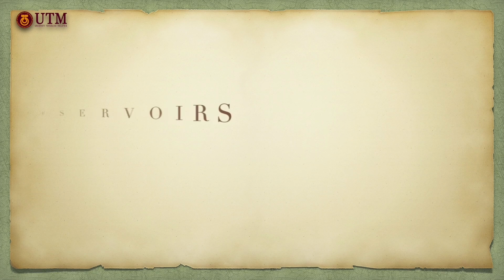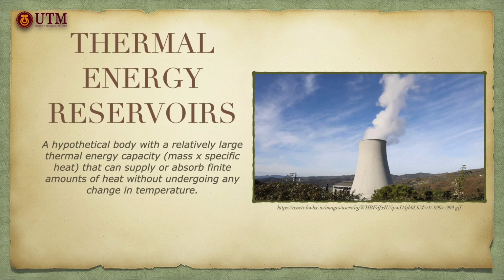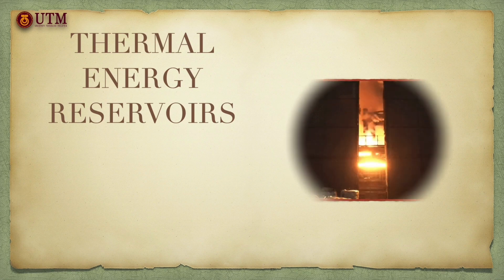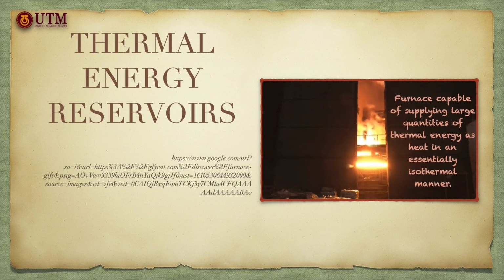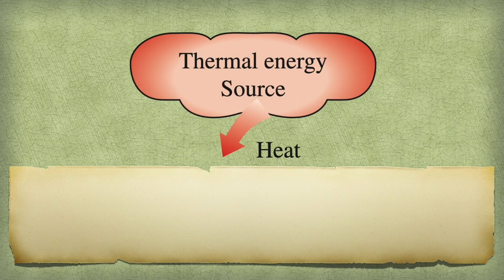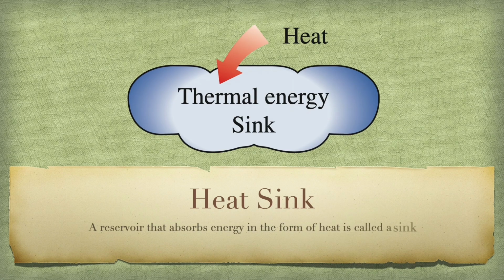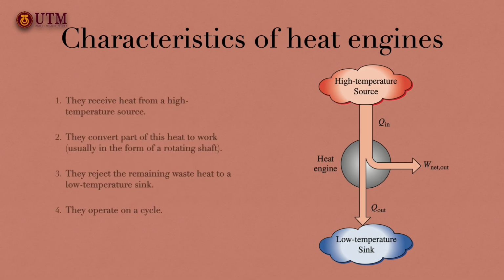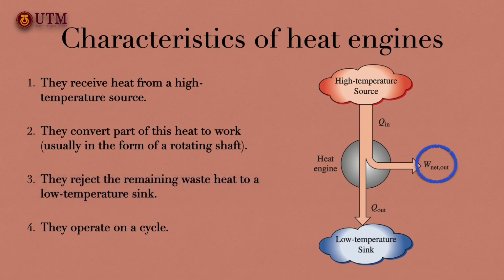CHAPTER 6 - PART 1 THERMODYNAMICS: AN ENGINEERING APPROACH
2ND-LAW OF THERMODYNAMICS